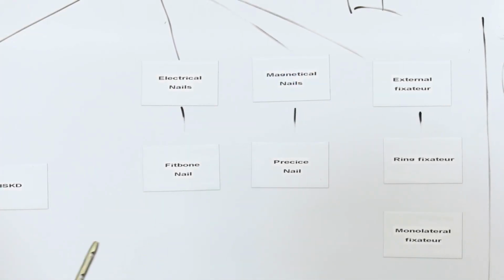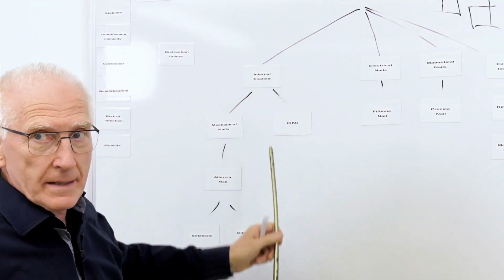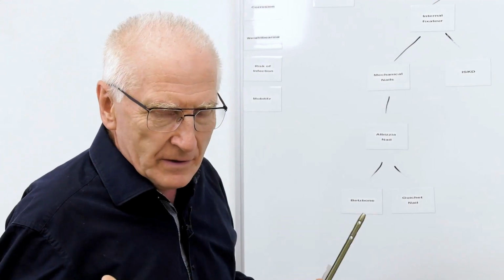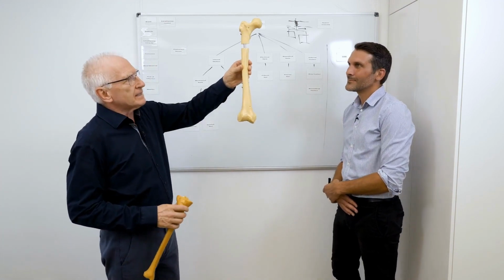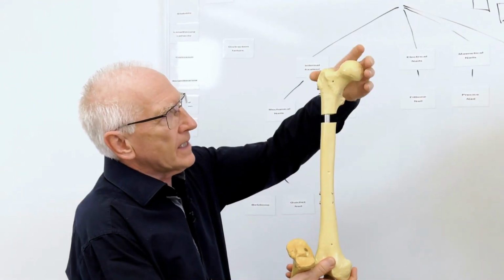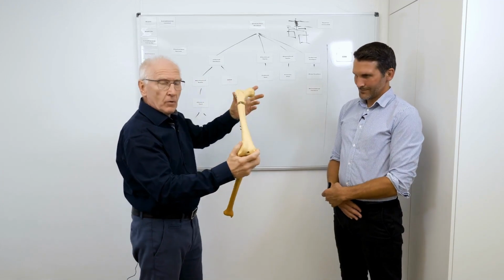25 Strength and Stability - Limits of Current Systems